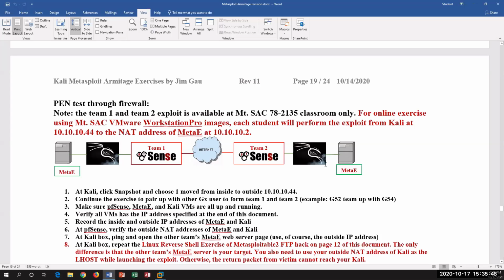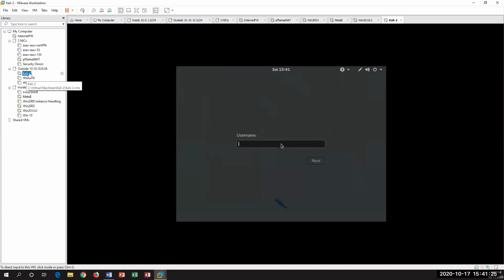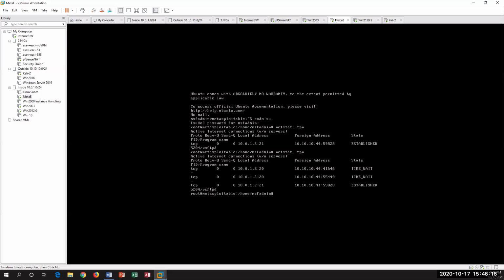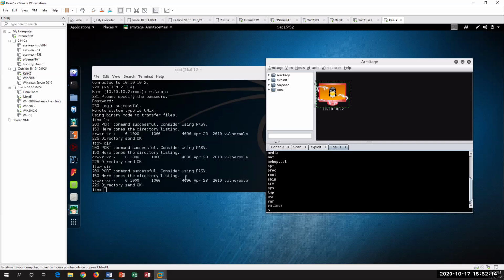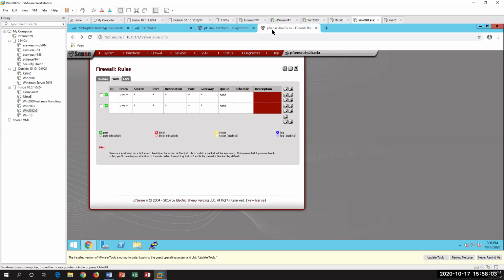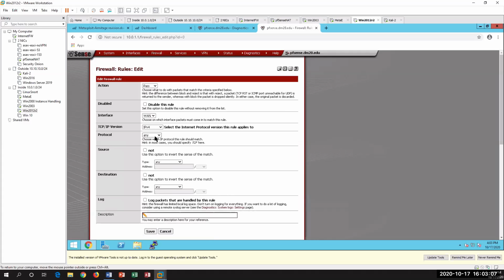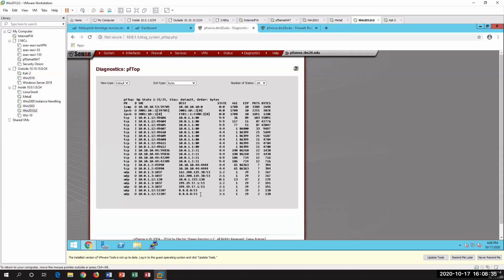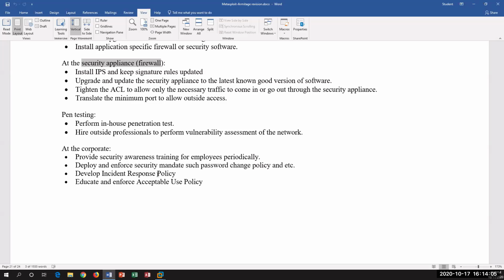Metasploit Armitage Remote Exploit